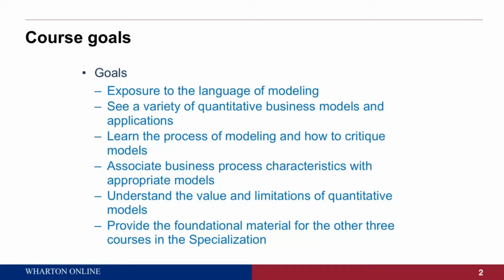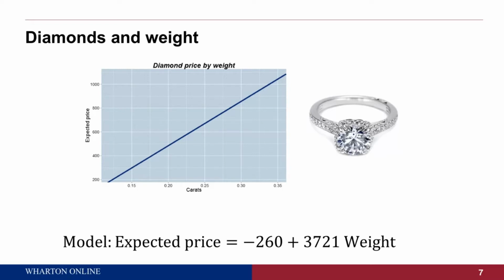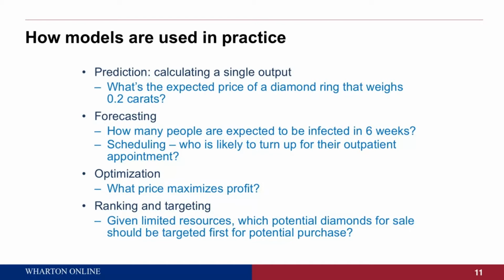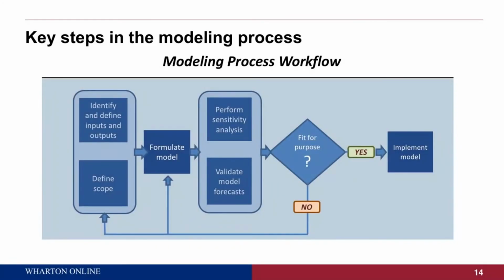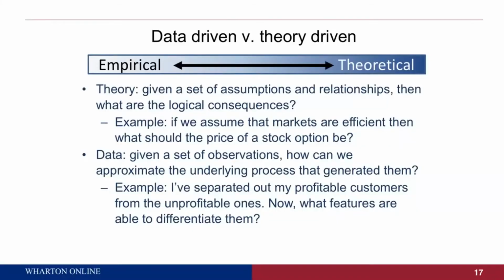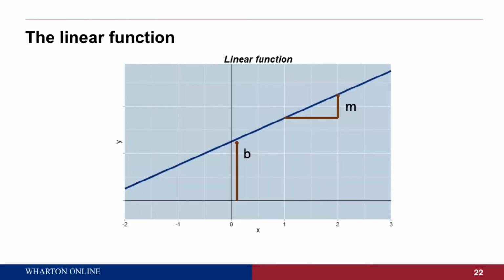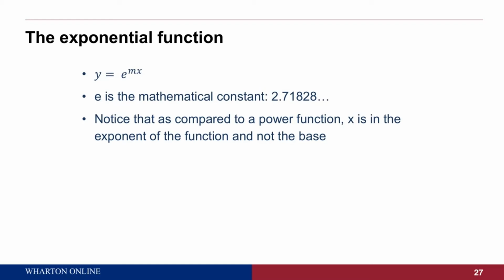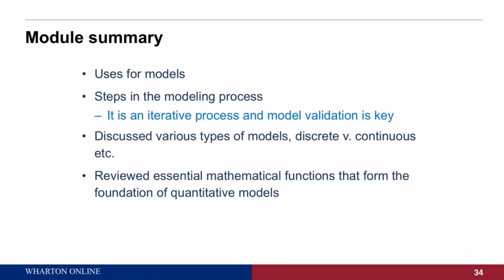Fundamentals of Quantitative Modeling | Full Course by Wharton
Welcome to Fundamentals of Quantitative Modeling from The Wharton School, part of the Business and Financial Modeling Specialization. In this course, you'll learn the basic building blocks of quantitative modeling, including the definition of models, the four key mathematical functions used in modeling, and the most common models used in making business decisions. You'll also explore the most useful models for making business decisions: linear models, probability models, and regression models.

By the end of this course you'll be able to identify essential quantitative models for business and their key components, understand when they are used, and be able to interpret them so that you can discuss your models and ultimately put them to use.